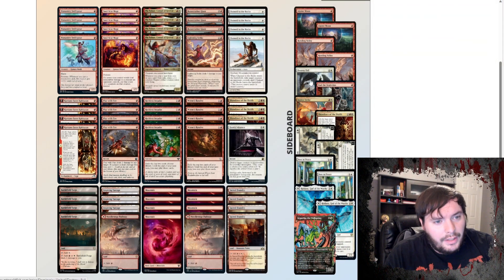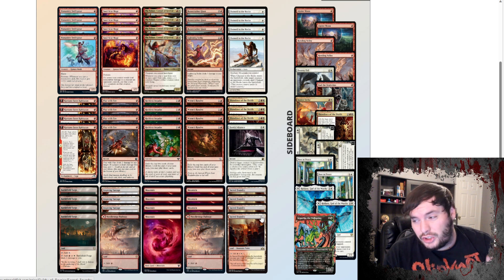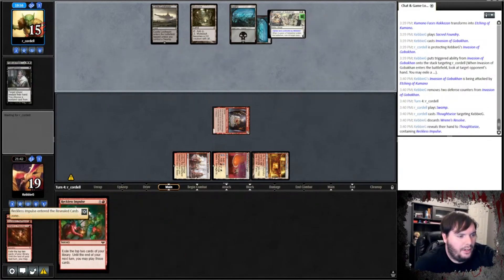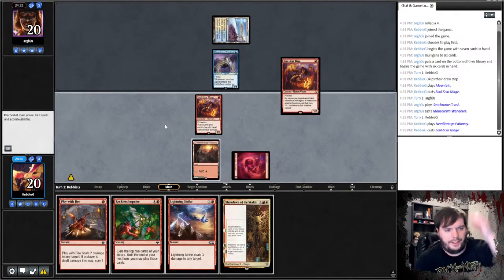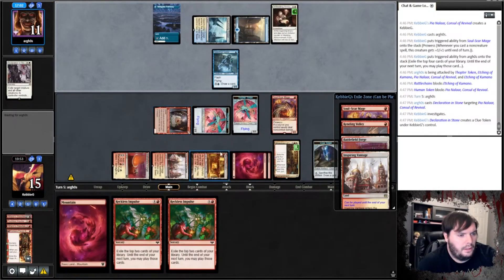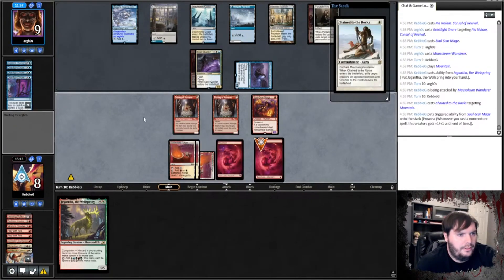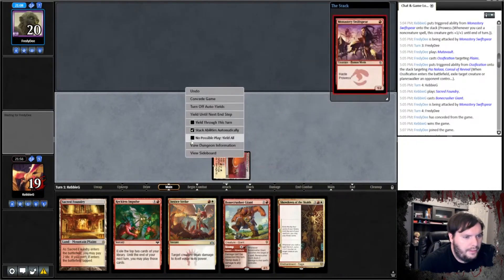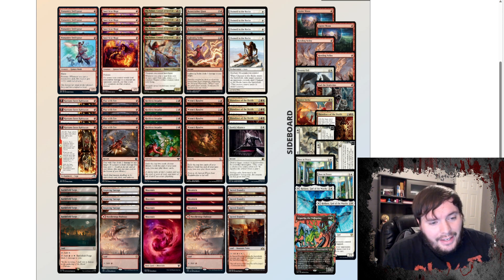Pia Nalaar in Pioneer | Must Watch?? | Magic: The Gathering (MTG) | March of the Machine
Monday Special | Pioneer